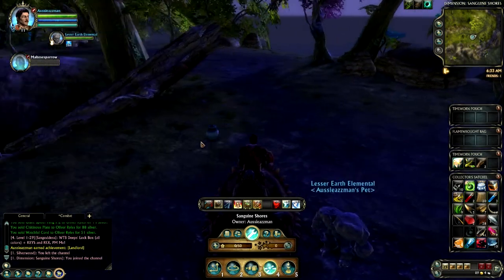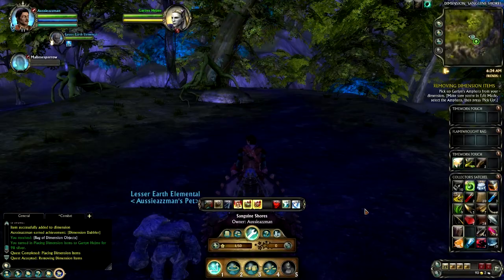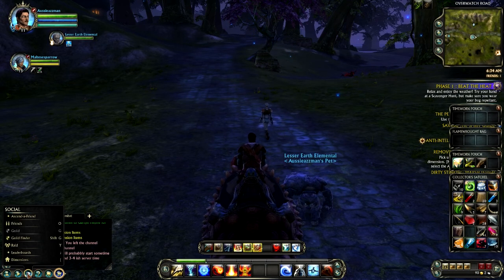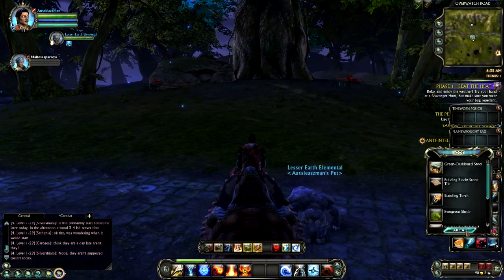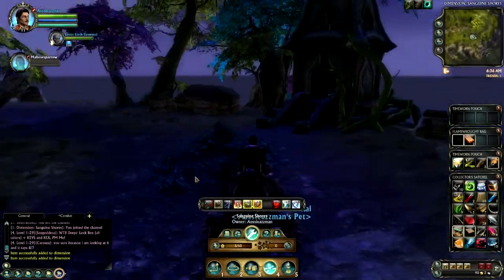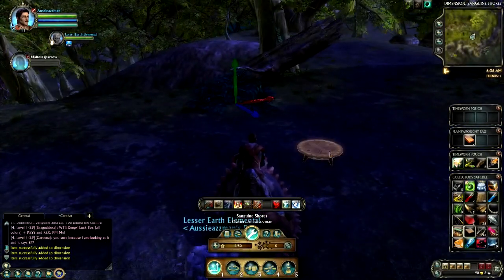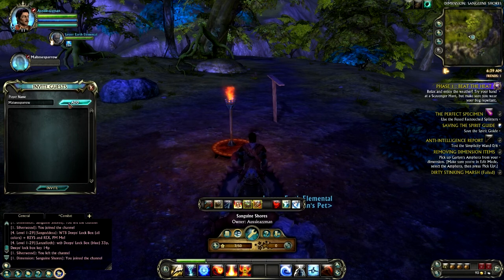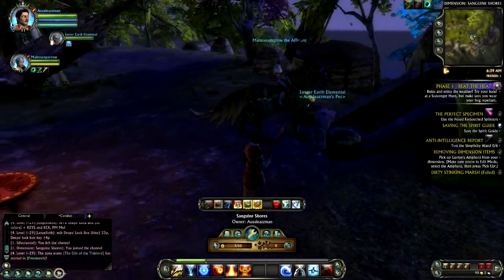Brimalger Plays Rift | Ep.17 | My Own Dimension!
New and Updated Socials Links:
Playing Trions world's MMORPG, Rift. It's time for some Massive Multiplayer Action...and kill stealing (hehehe).

Brimalger is the collective term for MalteseSparrow and I
It's a combination of our family heritage. Britain, Malta and Germany.
I Hope it's not too confusing :).